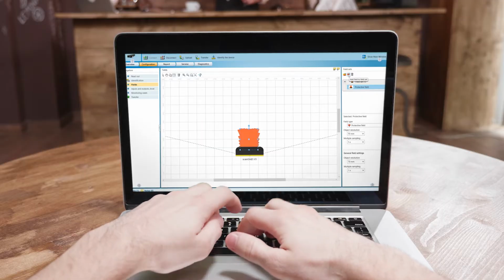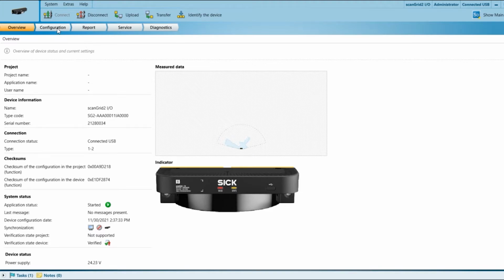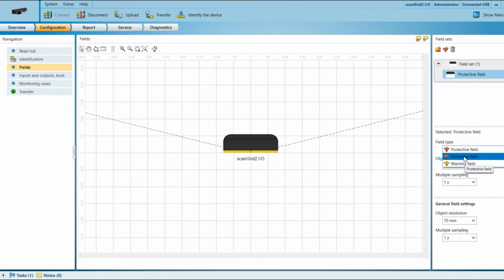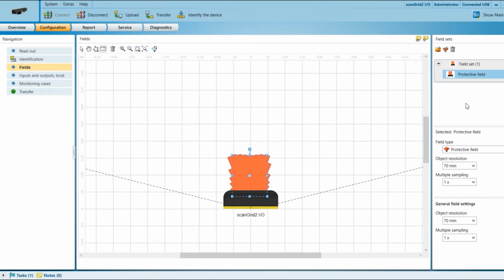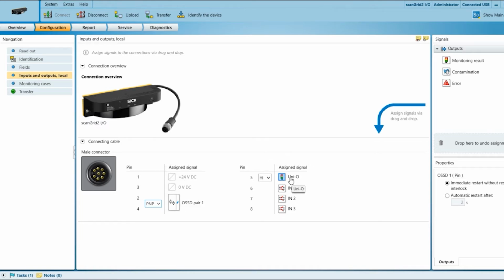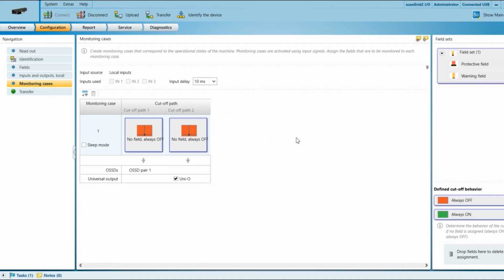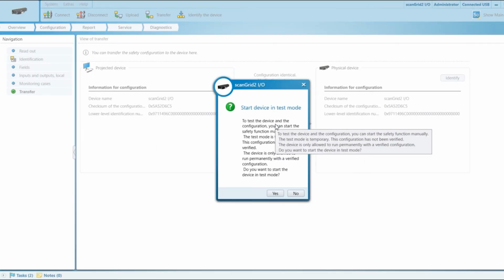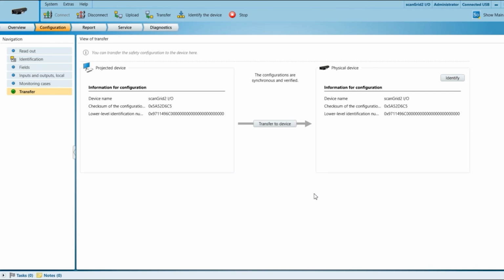SICK | scanGrid2: Safety Multibeam LiDAR with Solid State Technology! | EandM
Settling for slower speeds and reduced payloads on your small, automated guided carts (AGCs) and autonomous mobile robots (AMRs)?

Starting to acquire more expenses than you initially saved?

Introducing the scanGrid2 by SICK Sensor Intelligence, the world’s first safety multibeam LiDAR with solid state technology!

The scanGrid2:
✔ Is perfect for collision avoidance and protecting hazardous areas (up to PL c).

✔ Operates with no moving parts (using pure semi-conductor technology).

✔ Safely detects objects in a variety of sizes (within freely configurable field zones up to 4m).

✔ Is compact (with a height of only 43mm), making it an ideal solution for areas with space constraints.

✔ Provides precise measurement data over the CANopen communication protocol.